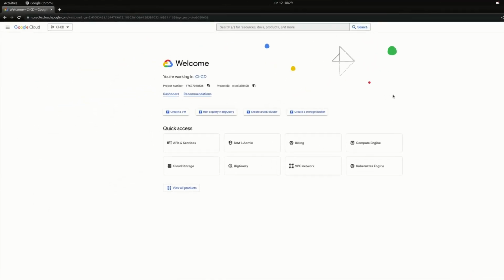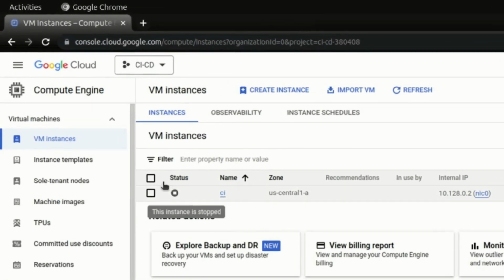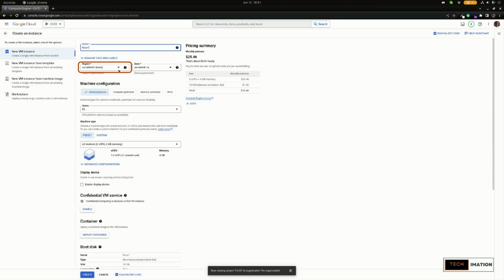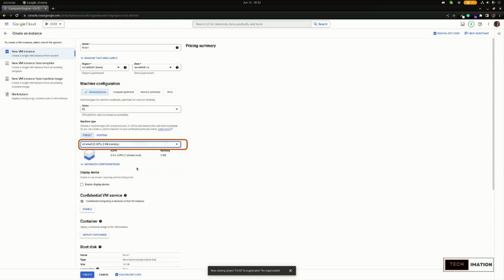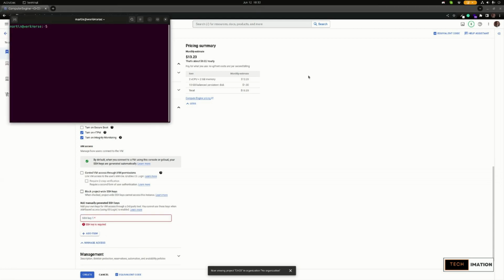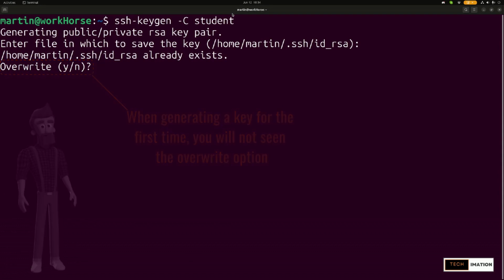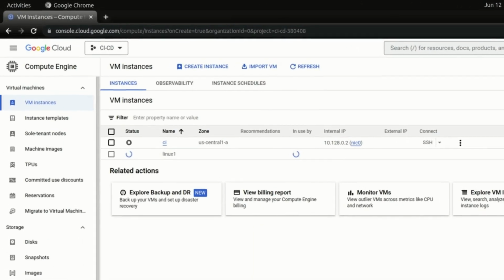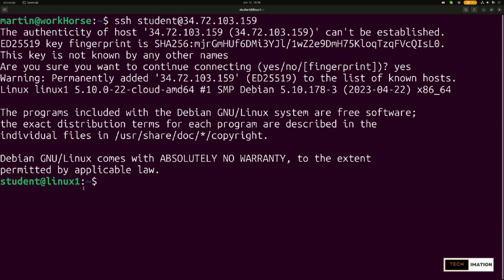Installing Linux Instance on GCP